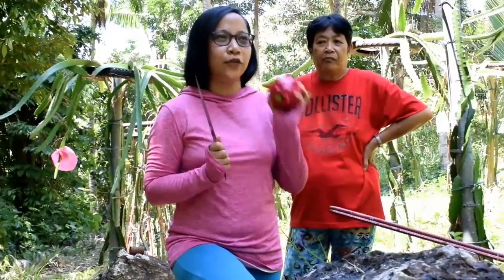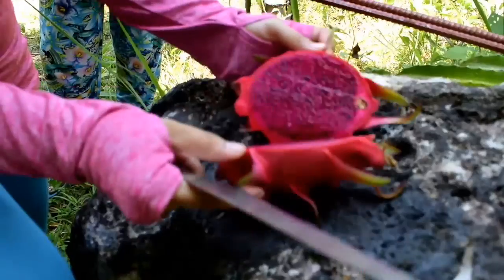Dragon Fruit Product Demo | History of the Beginnings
Picking of dragon fruit hosted by Xhams.